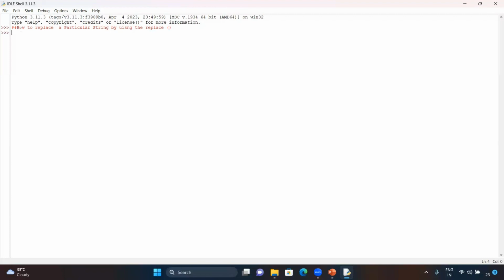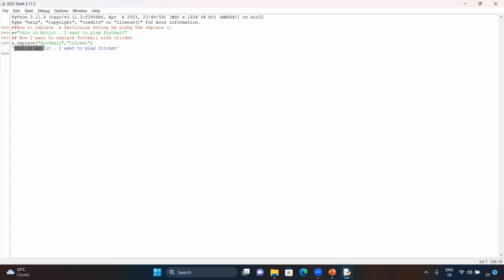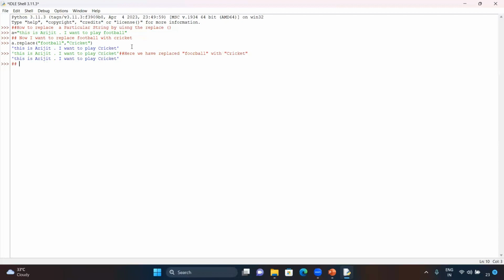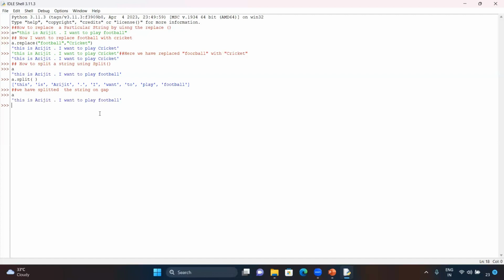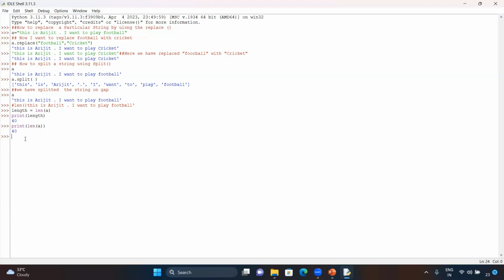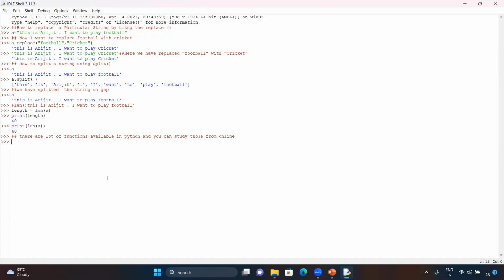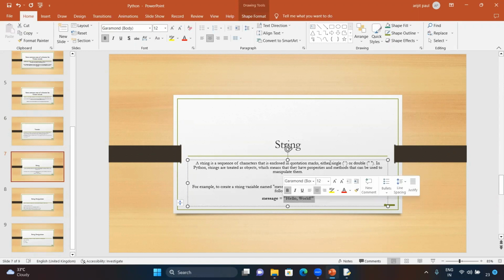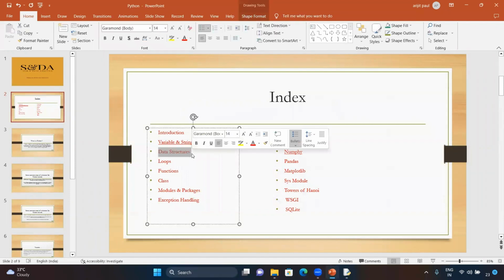Python - 4th Session - Chapter 2: Variable & String Manipulation (Part 3- Final)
Hello Everyone ,

This is the first video related to Python and I am going to cover this topic from Scratch to Advance Level . As we all know Python is very much in demand now a days and we can use this language for a lot of things like web development , Scientific Computing , etc .
The topics that we will covers are as follows :
Introduction
Variable & String Manipulation
Data Structures
Loops
Functions
Class
Modules & Packages
Exception Handling
File Handling
Networking
Numphy
Pandas
Matplotlib
Sys Module
Towers of Hanoi
 WSGI
 SQLite
Today we have started our 4th Session related to Python and we have discussed the Chapter 2 - Variables & String Manipulation.